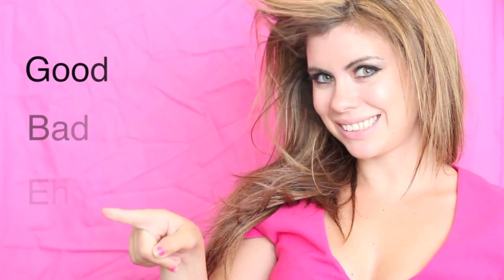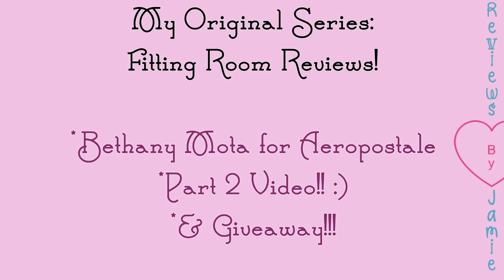{Fitting Room Review} Bethany Mota for Aeropostale Collection/Line Part 2!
I decided to make a 2nd video where I am trying on Bethany's clothes from her new line at Aeropostale!
Watch the whole video to see how you can enter to win tons of goodies from her line!!

This contest will run through the end of my giveaway, which is December 20th. Good luck!

Help me get Bethany to tweet or post a link on instagram to this video!!!

Don't miss out on any other giveaways!! They're going on right now!